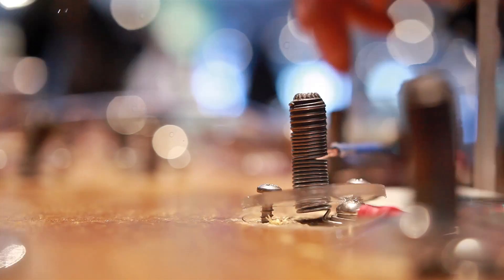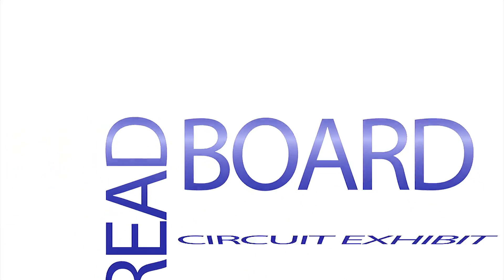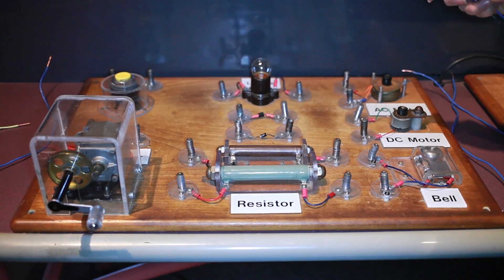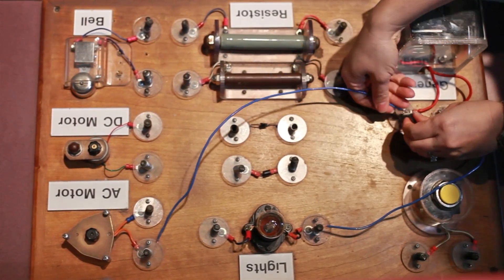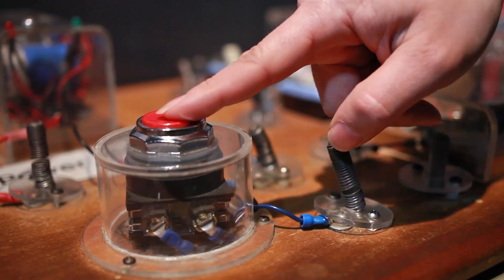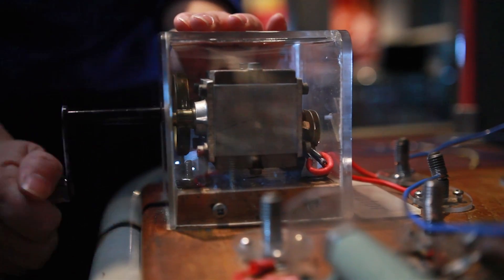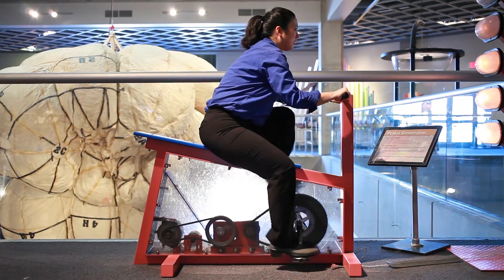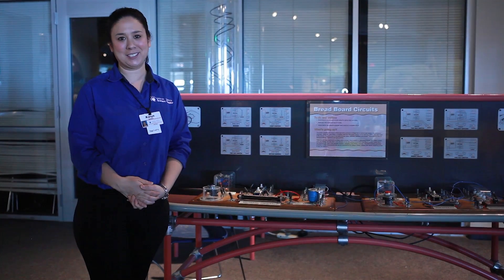Breadboard Circuit Exhibit at Great Lakes Science Center